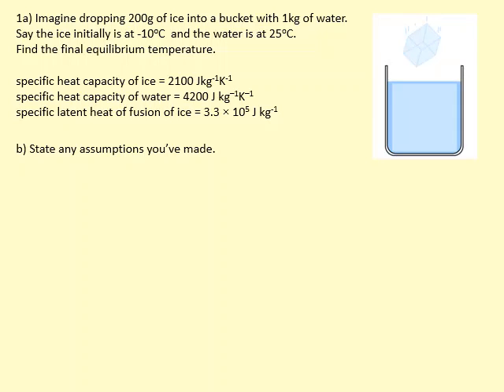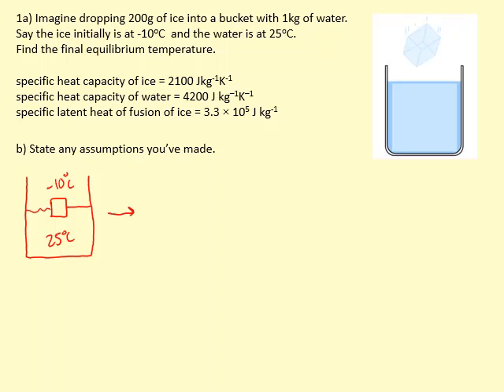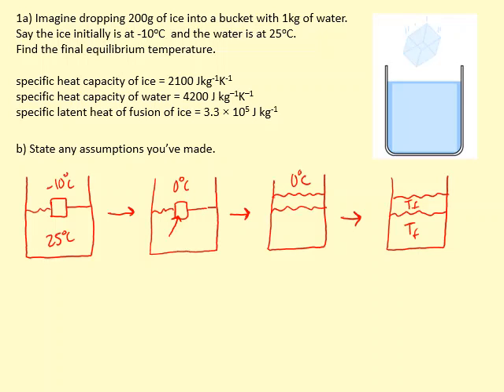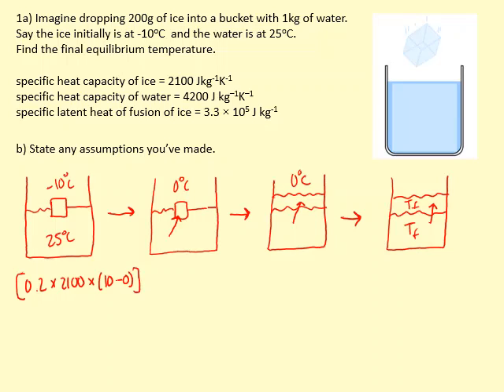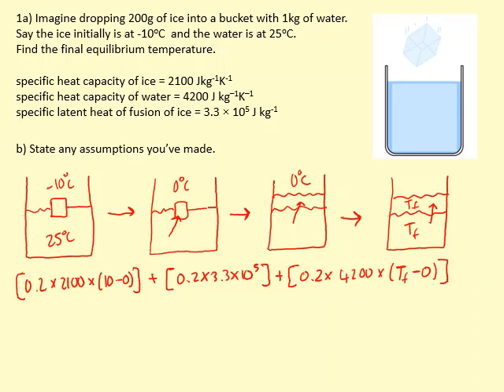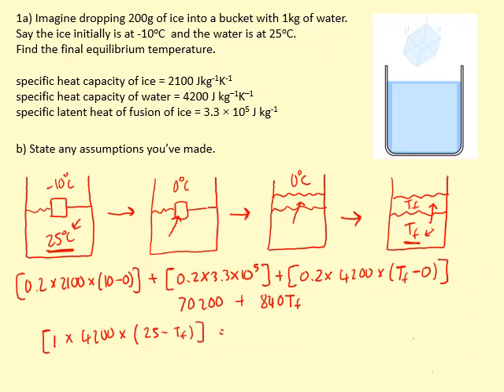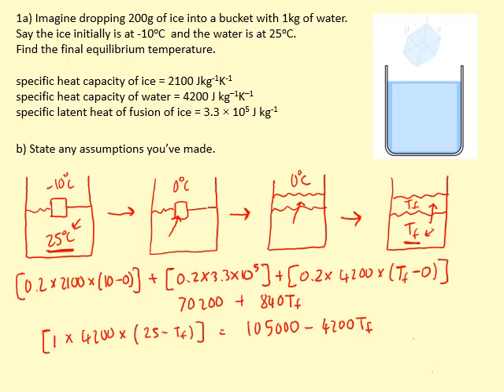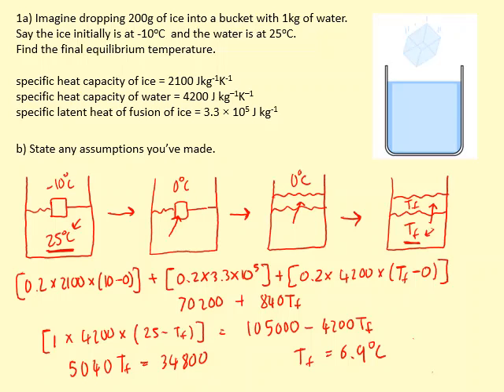8.06 How do I find the thermal equilibrium temperature?